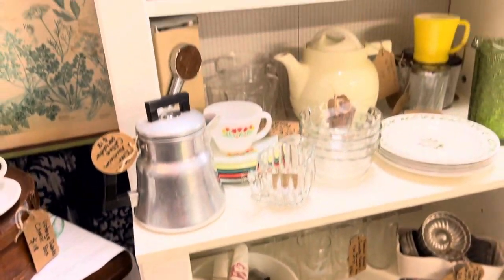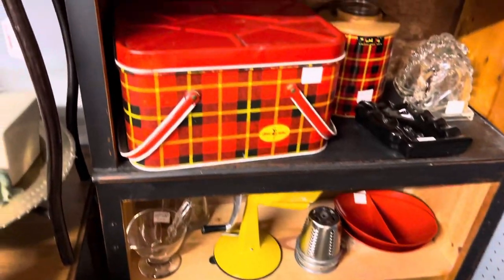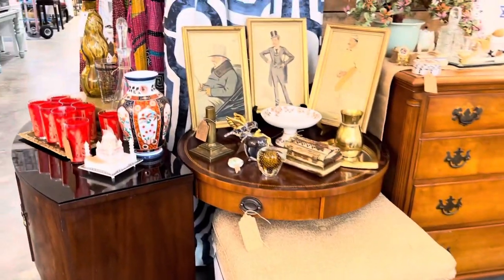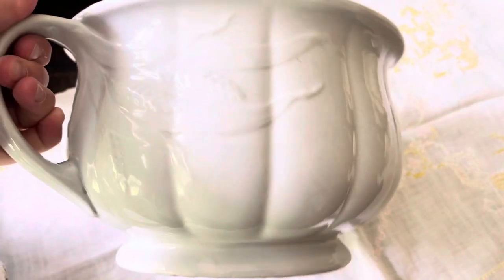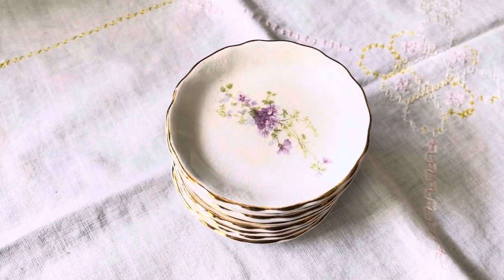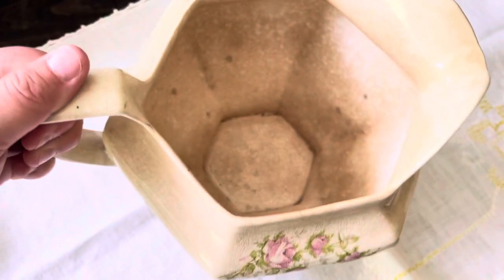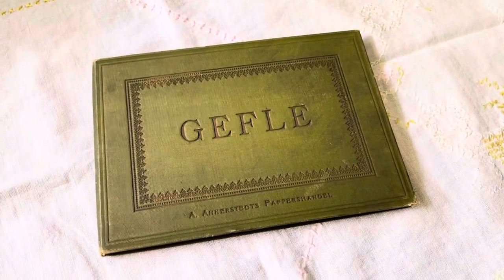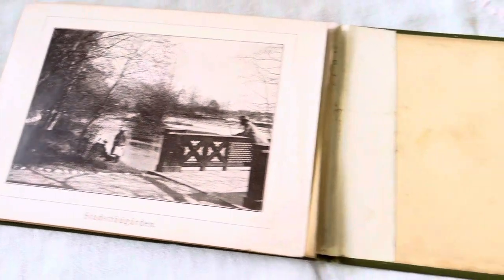Shopping for antiques | Mini Haul | Antique Mall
Lets go shopping for antiques together and I’ll show you what I found at the end of the video!

Marketplace

Etsy